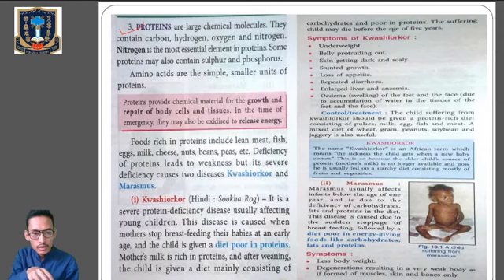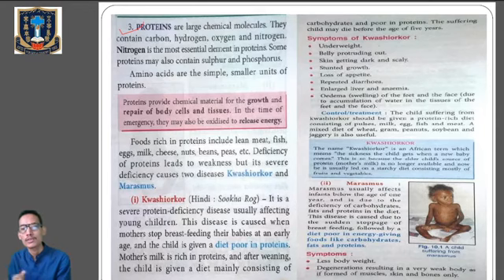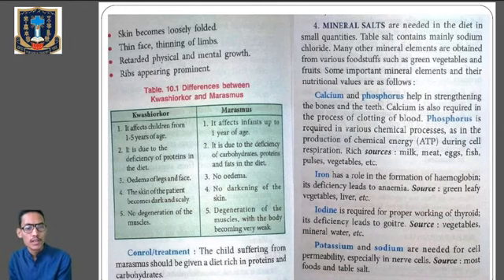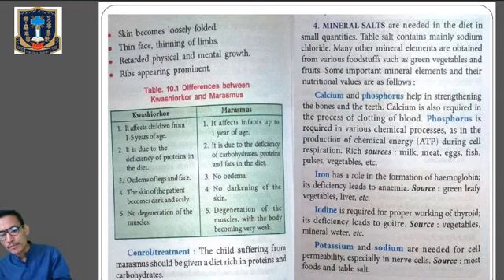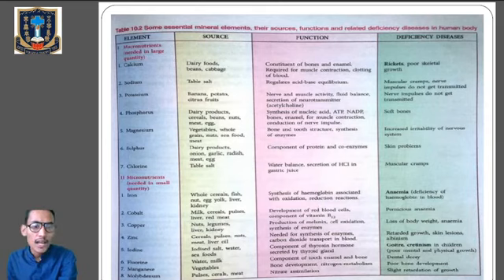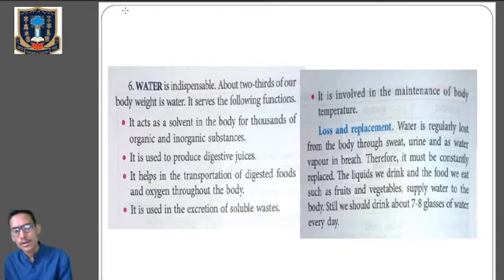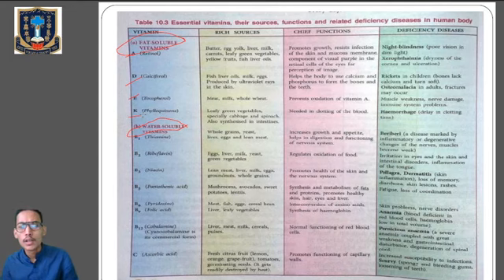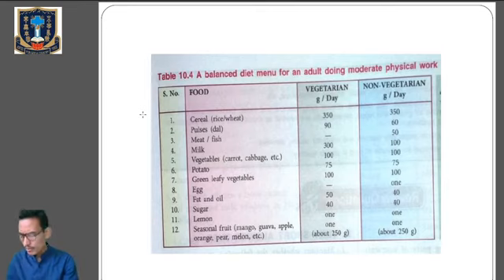CLASS 9 TOPIC: NUTRITION CLASSES OF NUTRIENTS PART 2